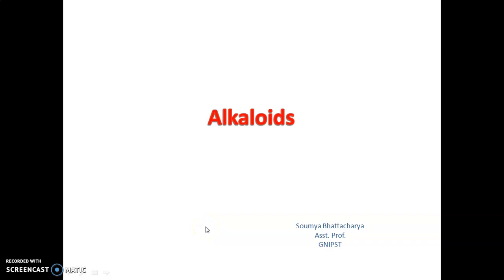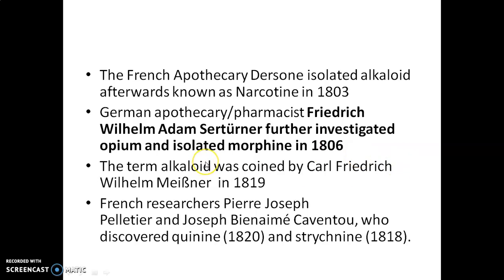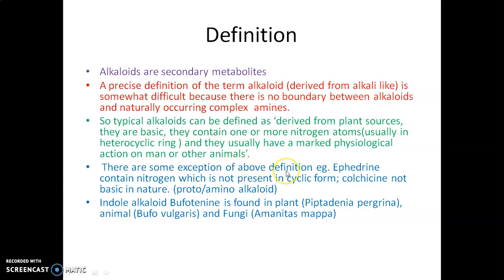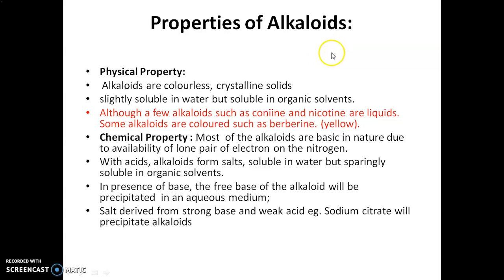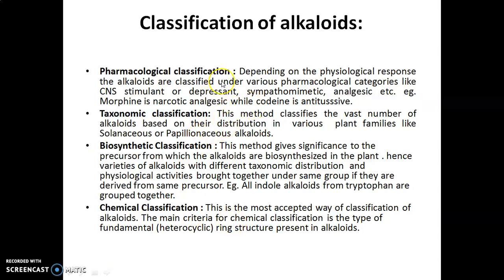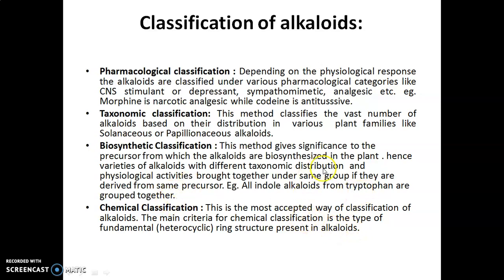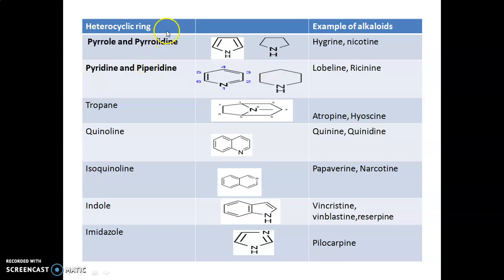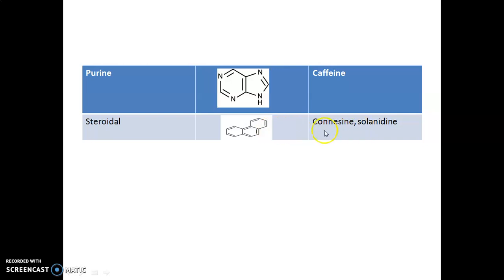Alkaloids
Pharmacognosy and Phytochemistry I